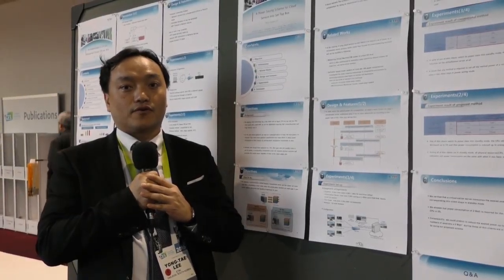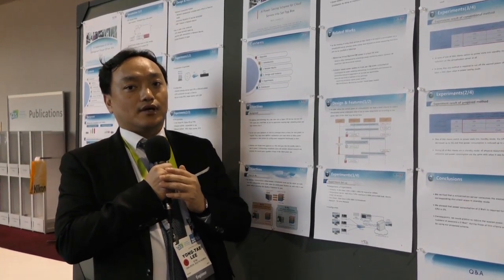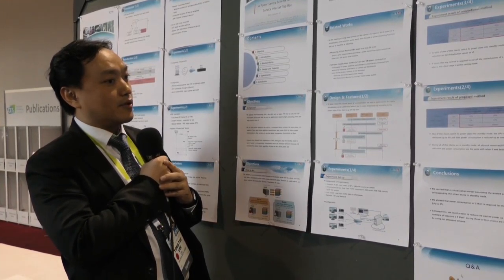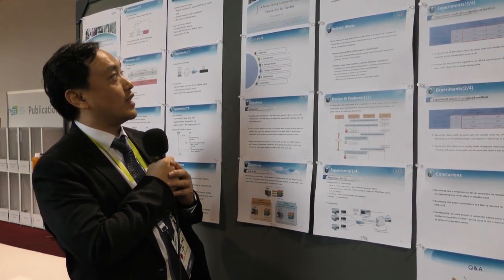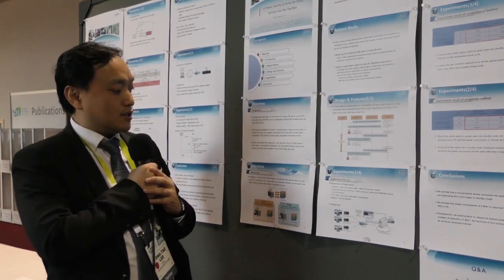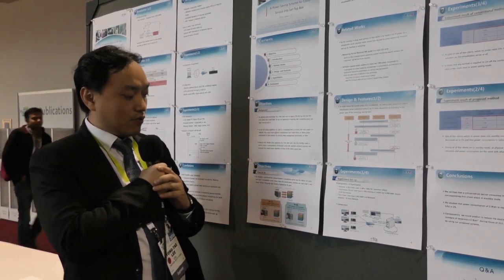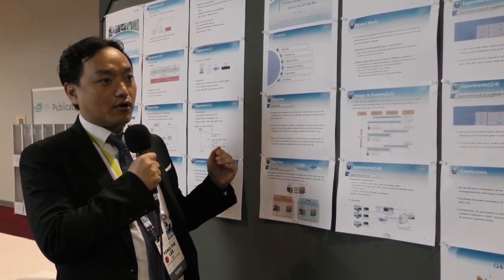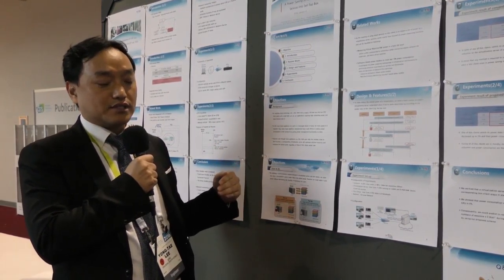A Power Saving Scheme for Cloud Service Into Set-Top Box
Eunjung Kwon, Sungwon Byon, Yong-Tae Lee and Won Ryu
Electronics and Telecommunication Research Institute, Korea

Speaker: Yong-Tae Lee